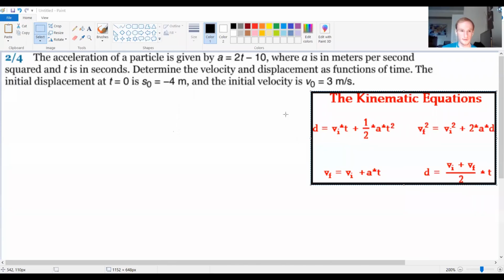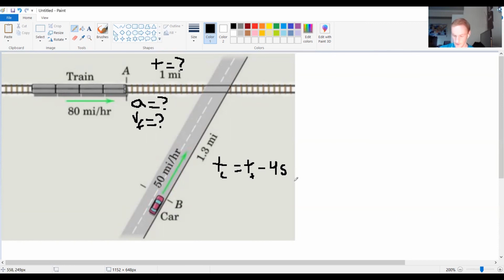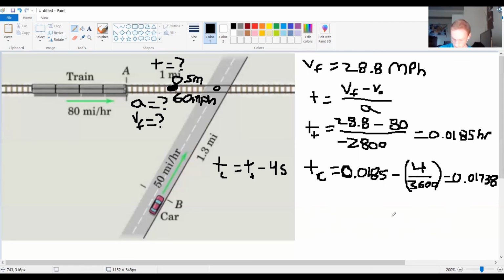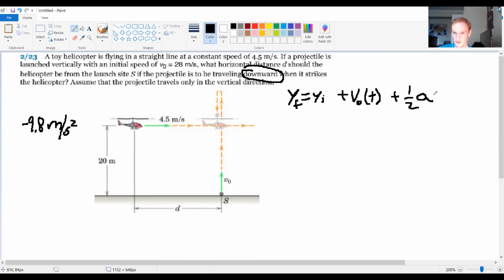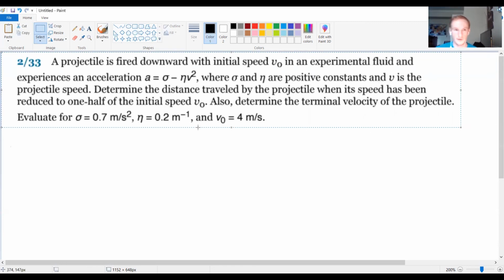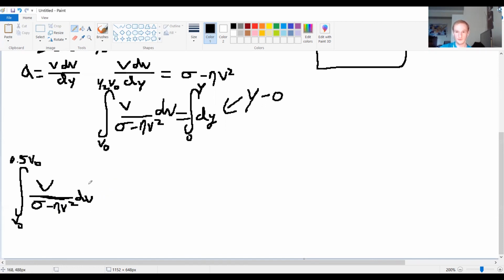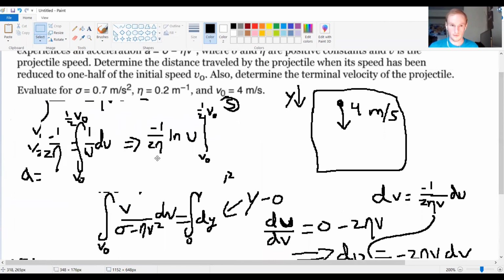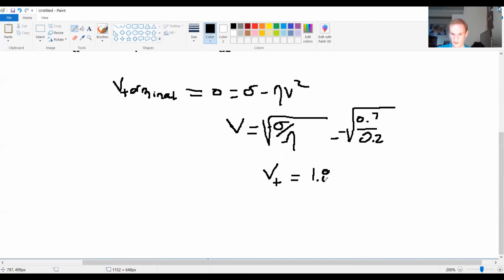TA Session 1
Here we go over problems 2/4, 2/20, 2/23, and 2/30